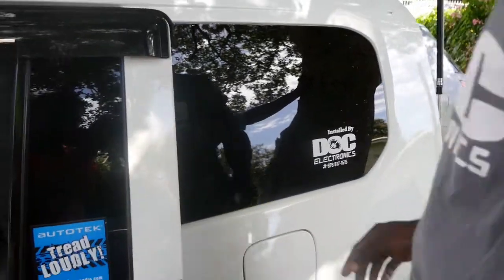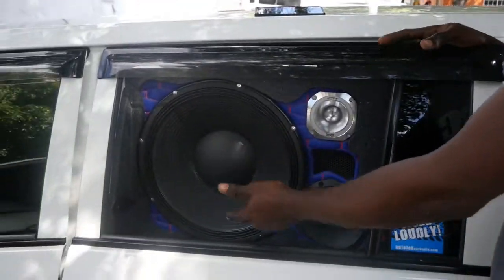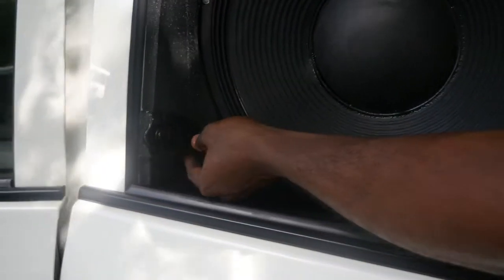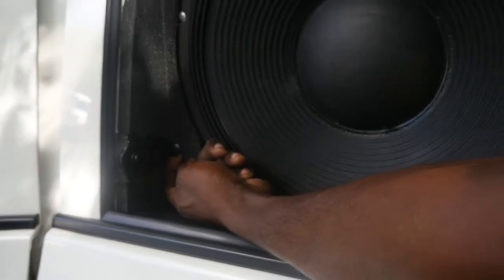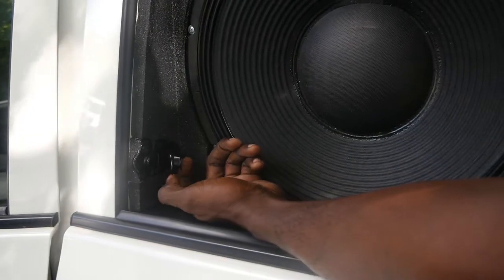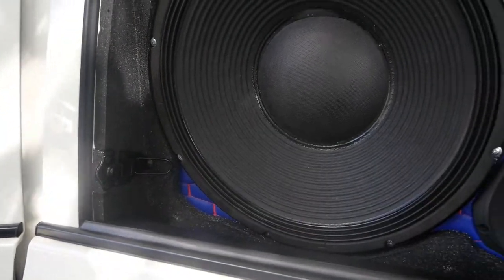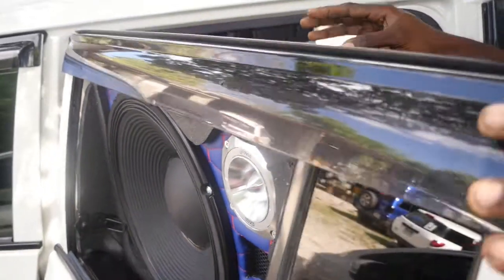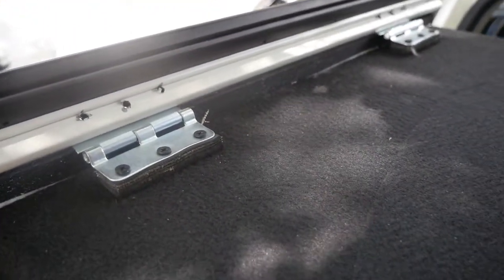How to mount a car window box